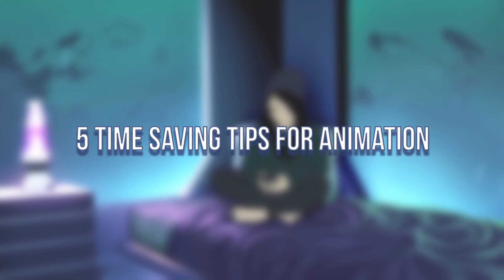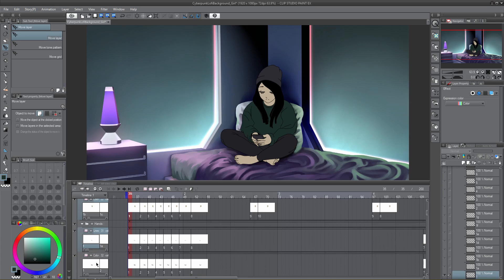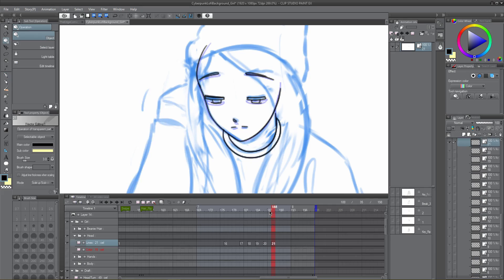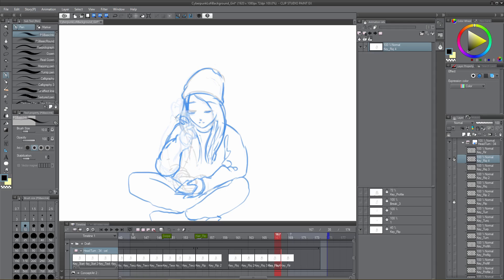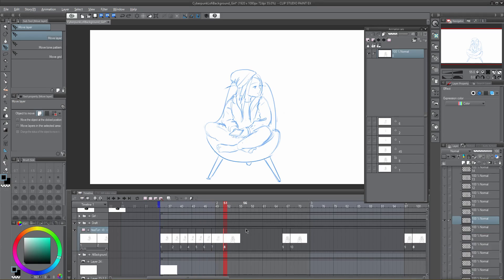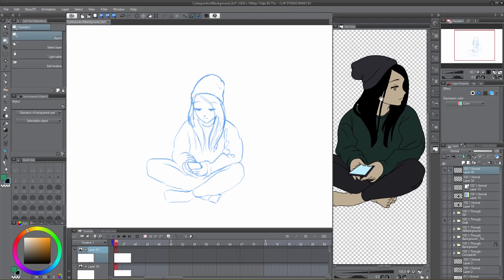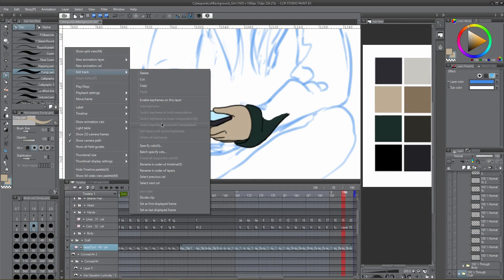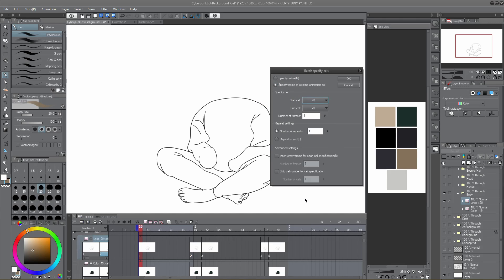How to Animate Faster in Clip Studio Paint! (5 TIPS)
Looking to buy Clip Studio Paint?

We will look at some of the workflow methods I've developed to help save time while animating in CSP! Hope you all enjoy it!

Thank you to Clip Studio for the opportunity to make this!

0:00 Introduction
0:02 5 TIME SAVING TIPS FOR ANIMATION
0:37 MOVING A SINGLE FRAME WITH MULTIPLE LAYERS
1:42 USING THE LIGHT TABLE FOR REFERENCE
3:22 DUPLICATING FRAMES FOR MINOR ADJUSTMENTS
4:43 USING SUBVIEW FOR COLORING PICKING AND REFERENCE
5:40 TIMELINE AND LAYER ORGANIZATION: BEST PRACTICES